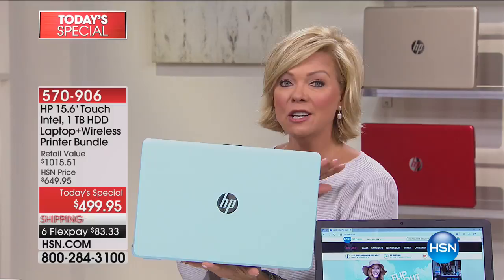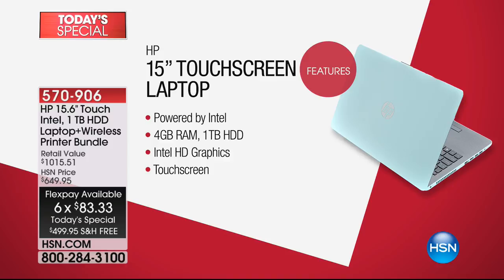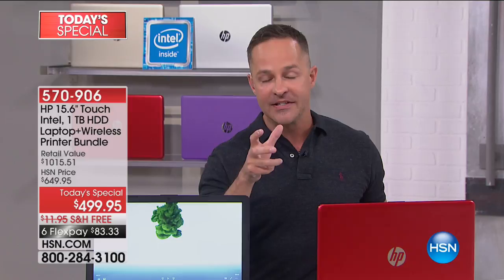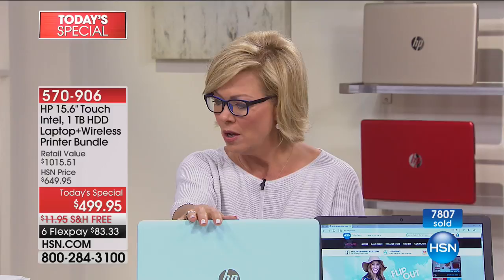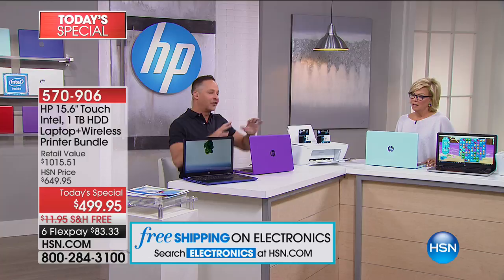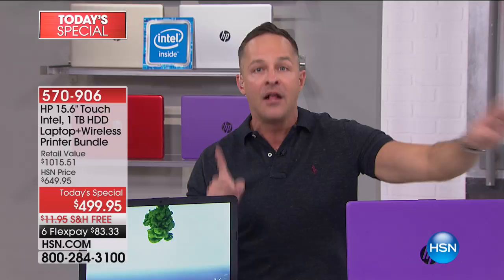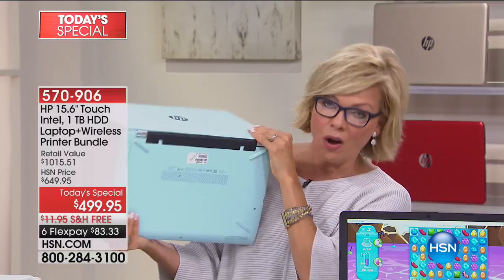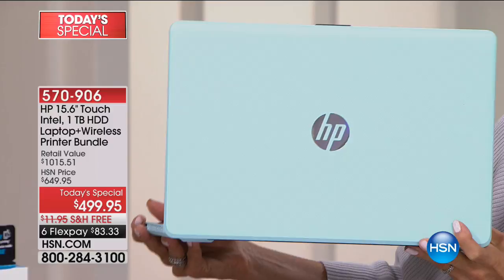HSN | HP Electronics 08.20.2017 - 07 PM